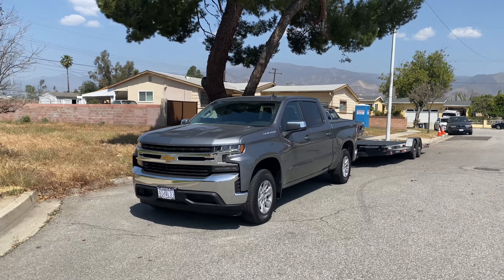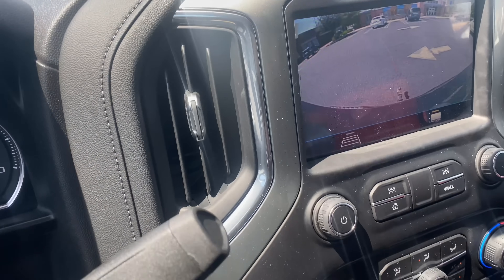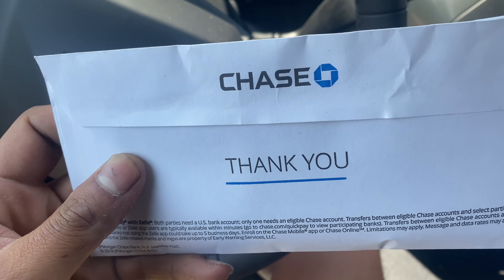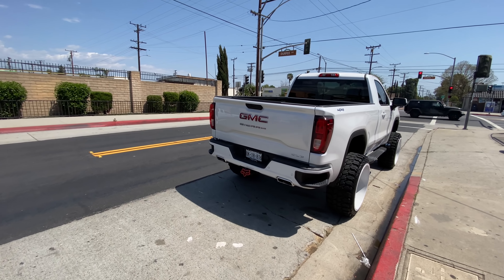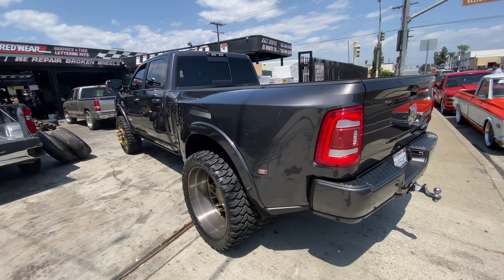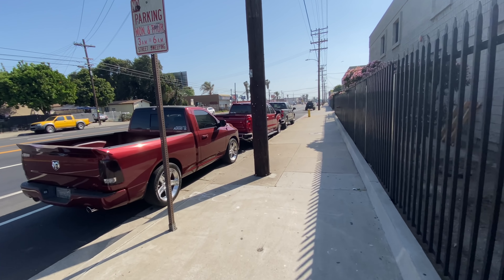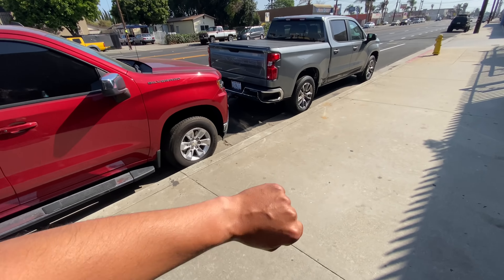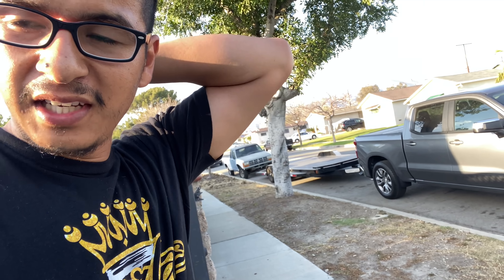PICKING UP THE NEW TRUCK AND TAKING HER HOME FINALLY